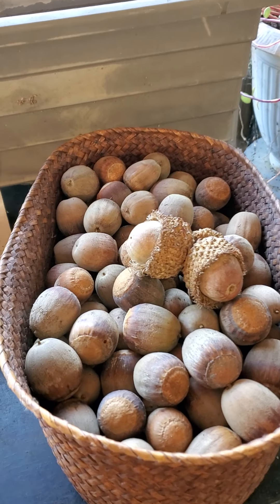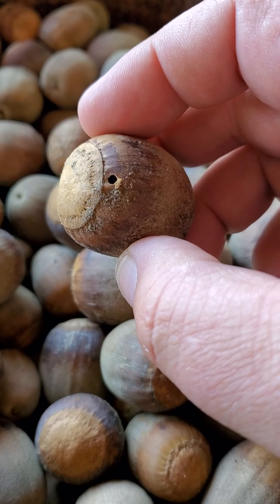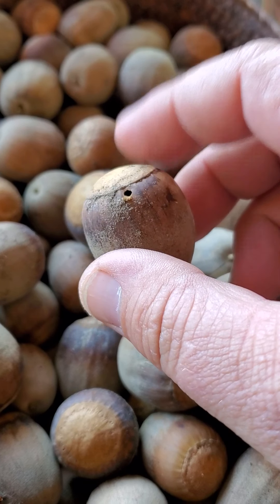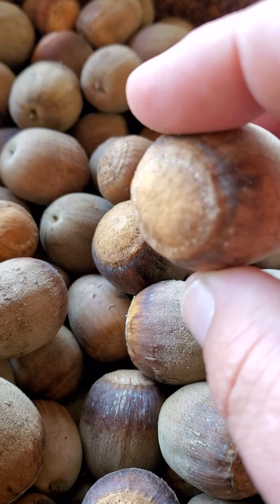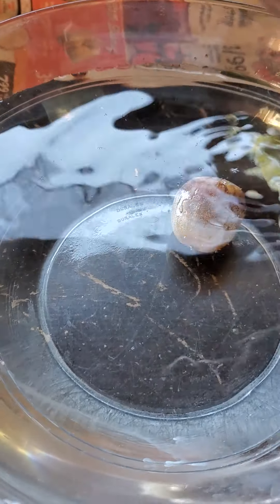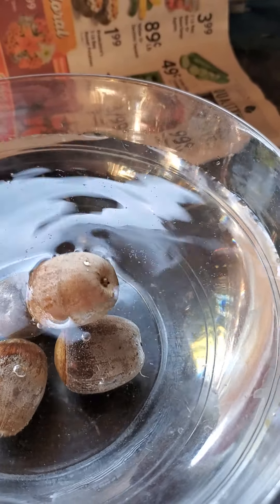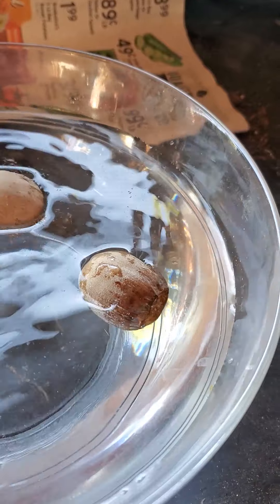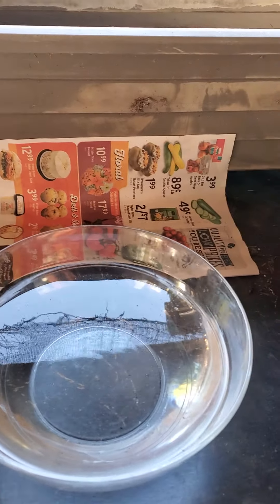How to know which acorns to plant